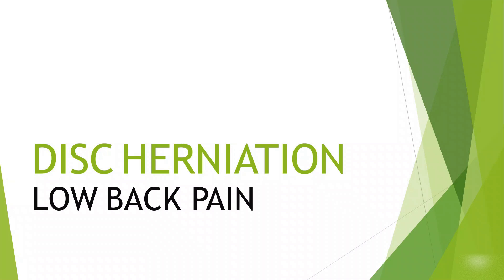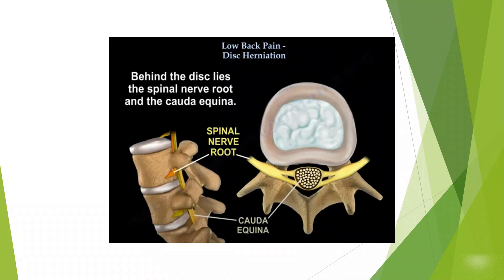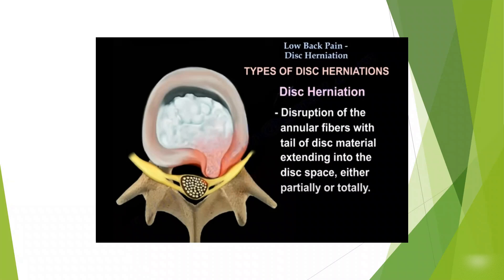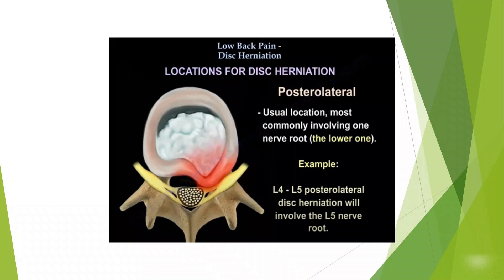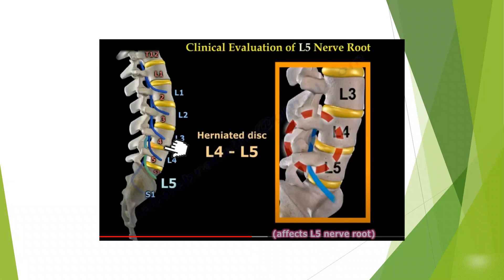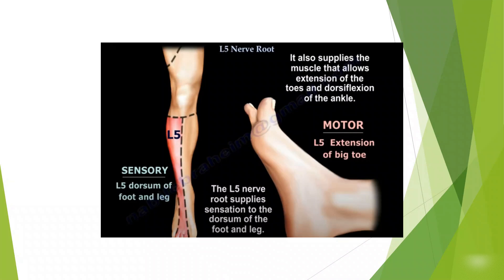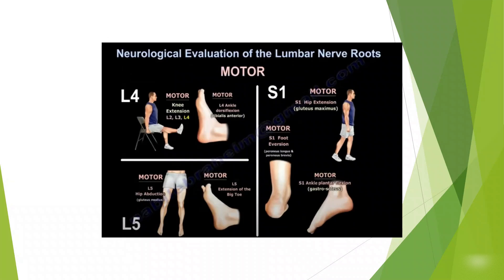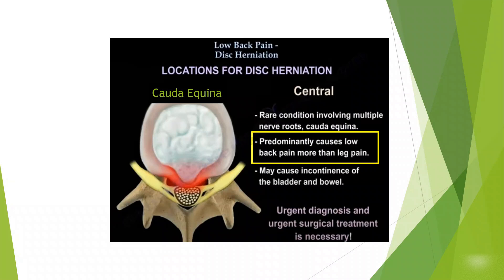Low Back Pain - Disc Herniation, which type is concerning.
Dr. Ebraheim educational short  video describes the condition of Disc herniation causing low back pain.. The video explains  the condition of  disc herniation,  its types, its location and its symptoms.

Please see my new booklet Synopsis of Orthopedic Emergencies.